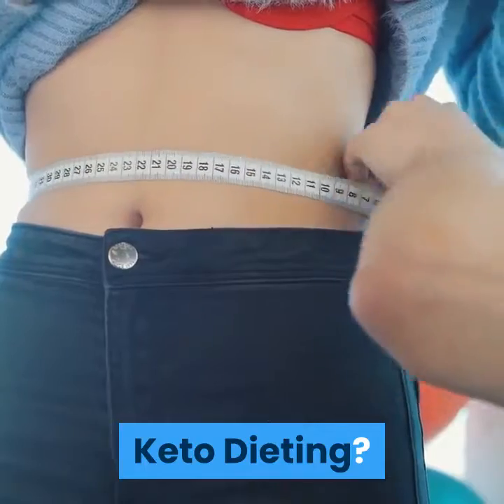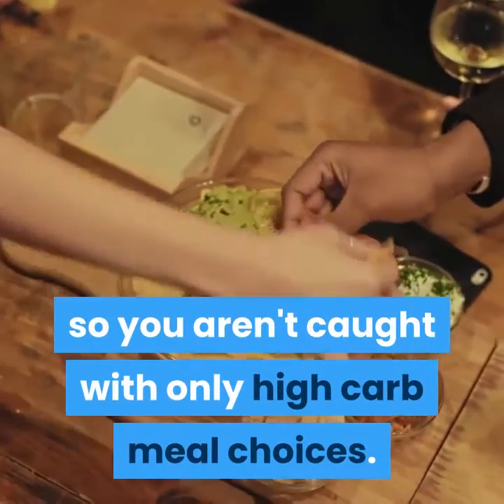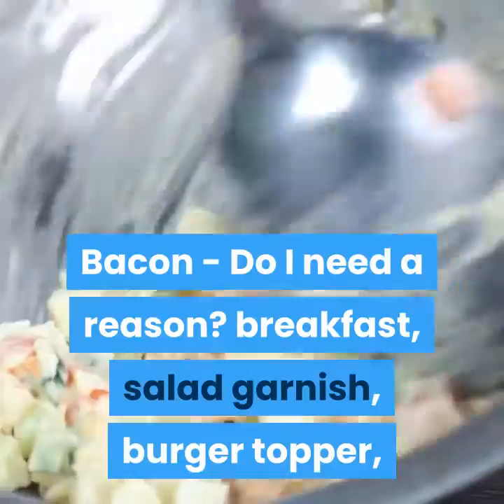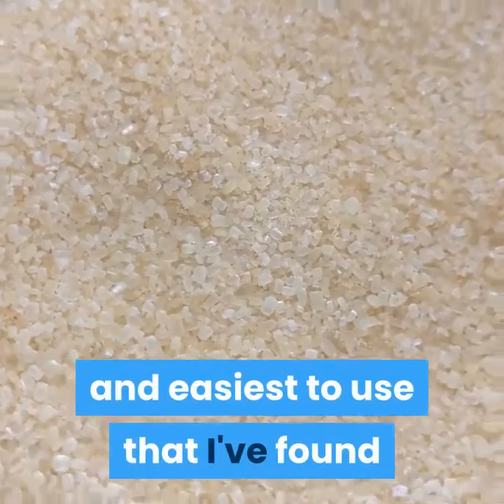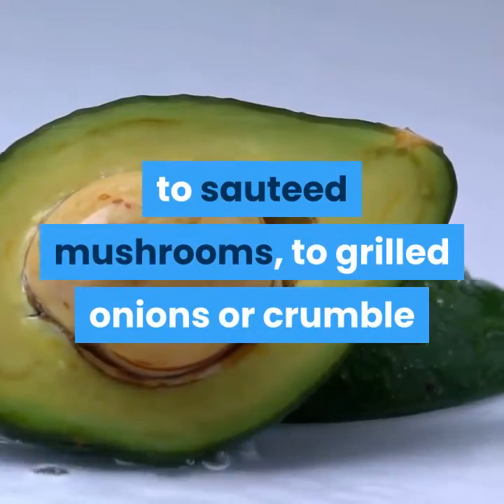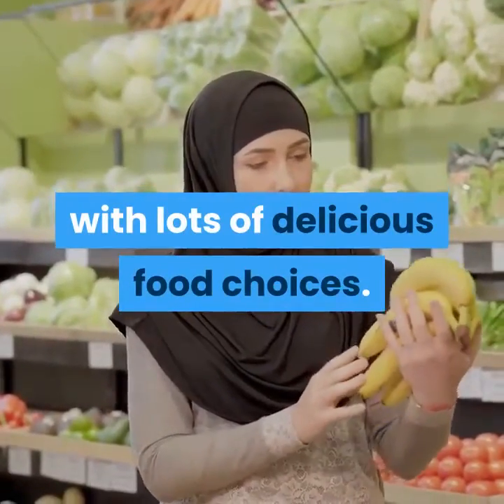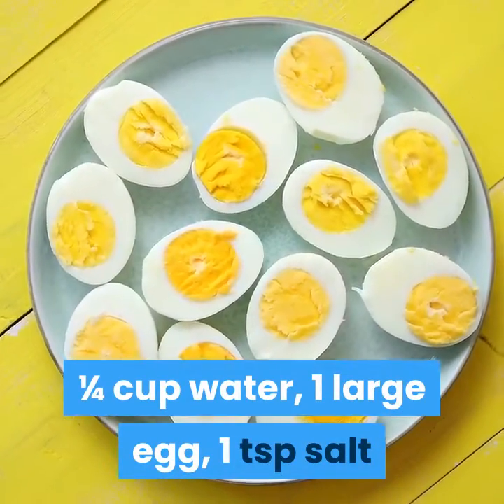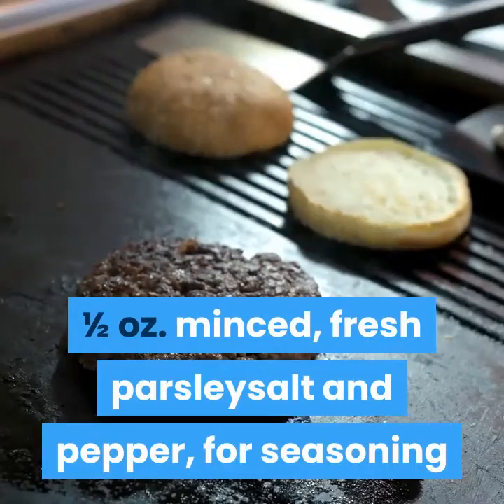keto dieting, how to make keto pizza with coconut flour, keto pizza ingredients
If you truly want to lose weight and live healthy
choose any of the listed programs or diet plans that are proven weight loss solutions.
Learn how to lose weight in a few days
What is the right kind of exercise for weight loss?
Where to get the best weight loss program.
How to lose weight with keto diet recipes.
How to make keto pizza crust recipe at home.
Where to find the ingredients for fathead pizza
 4-Week Customized Meal Plan With MealPlanMagic, Crafted By Dietitian Nutritionists.
A -z essential  healthy  diet  for  weight loss
how to  workout anywhere, even if  you don't  have equipment
Find all you need to know about weight loss in the link above. You will be guided by experts and, lose weight permanently.

If you are looking for where to get daily fresh coupon discount deals, click here;(trending deals)